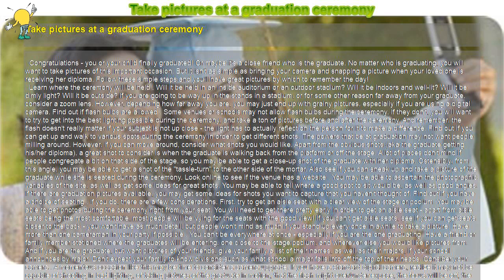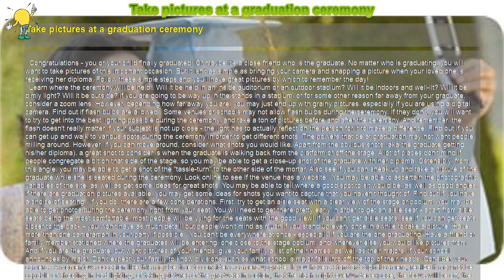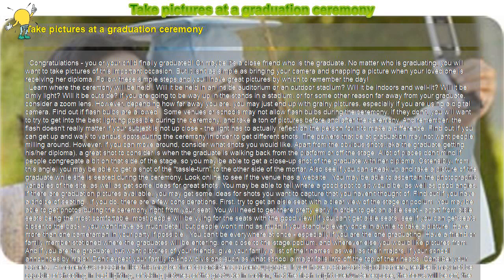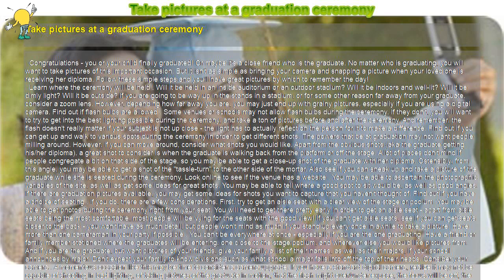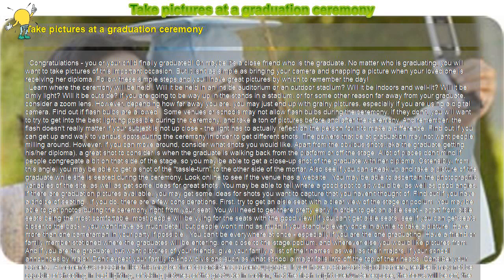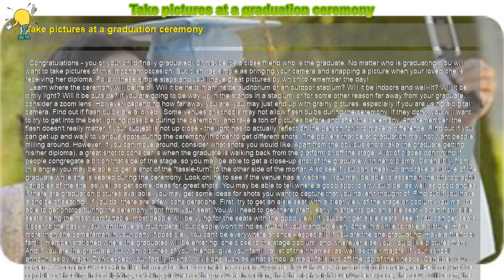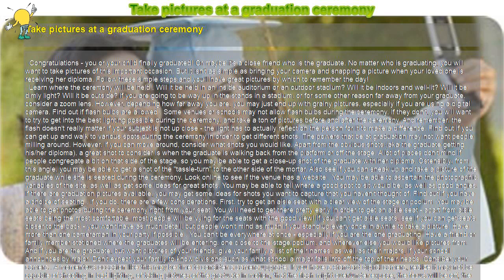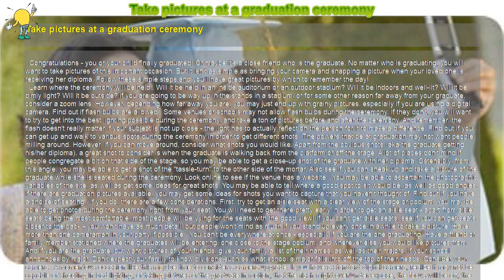How to : Take pictures at a graduation ceremony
Take pictures at a graduation ceremony

 Congratulations - you or your child finally graduated! Or maybe it's a close friend who is the graduate. No matter who is graduating, you will want to take pictures of this important occasion. But it isn't as simple as bringing your camera and snapping a picture when your loved one is receiving her diploma. Follow these simple steps and you'll have great pictures by which to remember the day!

 Learn where the ceremony will be held . Will it be held in an inside auditorium or an outdoor stadium? Will it be indoors and well-lit? Will it be dimly light? Will it be outside? If you are going to be way up in the stands in a stadium, or for some other reason far away from your graduate, consider a zoom lens. However, depending how far away you are, you may just end up with grainy pictures, especially if you are using a digital camera. Find out if flash bulbs are allowed . Some venues or schools may not allow flash bulbs during the ceremony. If they don't, you will want to try to get into the best lighting possible during the ceremony, and take a ton of pictures before and after the ceremony. And remember, the flash doesn't really matter if your subject is not up close - the light has to actually reflect on the person for it to make a difference. Find out if you can get up and walk to various spots during the ceremony in order to get different shots. The powers that be at graduation may not want people milling around. However, if you can move around, consider what shots you would like. Apart from the obvious shots (aka the graduate getting his/her diploma), a great shot to consider is when the graduate is walking back from the platform or off the stage. A lot of places don't mind if people congregate a bit on that side of the stage, so you may be able to get a close-up shot of the graduate with her diploma. Ostensibly, from this angle, you may be able to get a shot of the "tassle-turn" to the other side of the mortar. Also see if you can sneak up and take a picture of the graduate while she is seated during the ceremony. Look online to see if the venue has a website . You may be able to ascertain the photographic variables of the site, as well as get some ideas for great shots. You may be able to tell where a good spot to sit would be, as well as good angles. If there are graduation pictures available, you may get some ideas for shots you want to capture that you haven't thought of. Find out if you have a choice of seating . If you do, there are a few considerations. First, try to get an aisle seat with a clear view of the stage or podium. You may be able to get photos during the ceremony right from your seat. You will need to get there pretty early in order to get an aisle seat - apart from aisle seats being the most comfortable, most people will be vying for the seats with the good view! If you can't get aisle seats, see if you can get seats closer to the back - you won't have as much detail, but people won't mind as much if you stand up every once in awhile to take a picture. Have more than one cameraman in your party if possible . You can't be everywhere at once - especially if you are the one graduating. Have a friend or family member stationed where the graduates will be entering, one close to the stage/podium, and wherever else you would like pictures from. And if you are the graduate, but want pictures of your friends, give your family a list of their names, as well as their majors, if your school announces by major. Don't expect your family to know divisions such as what school a major falls into off the top of their heads. Consider your camera . A momentous occasion like this may be time to consider a camera upgrade. If you have a standard digital camera, realize it may not be capable of shooting in bad lighting, of taking pictures of the graduate in motion, that the flash might over/under expose, the focus will be off, the zoom may not be sufficient, etc. Consider either a better digital camera or a good film camera - and learn to use it. Doesn't matter if you have all the features and attachments in the world if you don't know how to use them. You might also consider a digital video camera. You can probably take stills from a digital video and make them into regular prints on your computer. Take pictures of other "epic moments" of the day . A graduate looking in the mirror putting on her cap can be a great shot. If by any chance you can't get other important shots of the day, this one will be a treasured shot.

 Graduation ceremony pictures are great, and obviously you want pictures of the actual event, but also be sure to catch the moments before and after the ceremony. Your graduate will want pictures with friends, with you, and with the rest of your party. Relaxed and happy post-graduation pictures will be as treasured as the more formal, serious shots taken at the ceremony. If you follow these steps, you'll have great pictures of a..